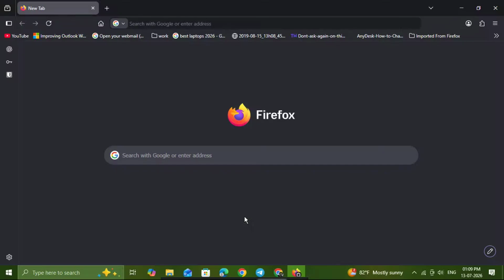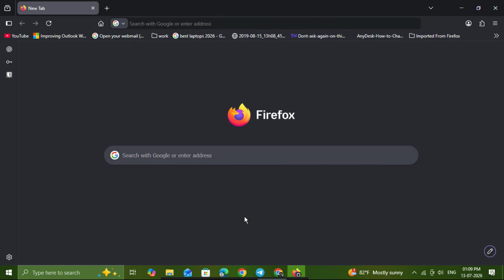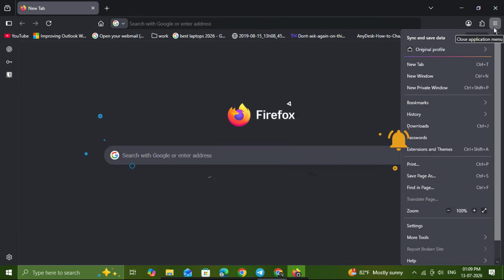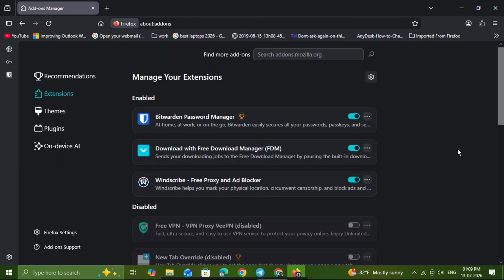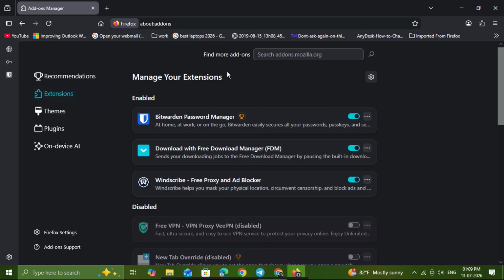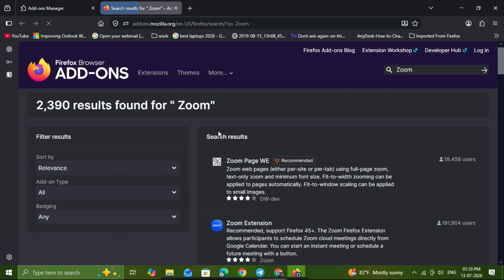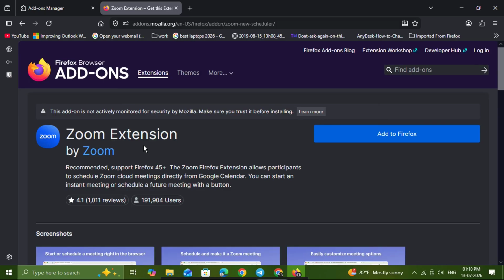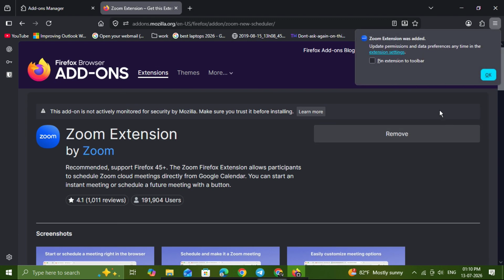How To Add Zoom Extension To Firefox (Easy Step-By-Step Guide)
Learn how to add the Zoom extension to Firefox quickly and easily with this step-by-step tutorial. Follow along to search for the extension, install it, and get it ready to use in your browser.

🕚Timestamps:
0:00 Intro
0:12 Open Firefox Menu
0:23 Open Extensions And Themes
0:35 Click Extensions
0:45 Search For Zoom
0:56 Select Zoom Extension
1:07 Add To Firefox
1:18 Confirm Installation

✍️What You’ll Learn In This Video:
• How To Open The Firefox Menu To Find Add-Ons
• How To Access Extensions And Themes In Firefox
• How To Search For The Zoom Extension
• How To Install Zoom Extension In Firefox
• How To Confirm And Add The Extension Successfully

💡Pro Tips:
• Make sure you install the official Zoom extension only.
• If Firefox asks for permission, review it before clicking Add.
• Restart Firefox if the extension does not appear right away.
• Keep your browser updated for the best extension compatibility.

🌐 Access Zoom Here:
zoom.us